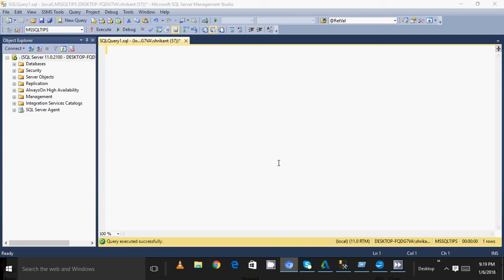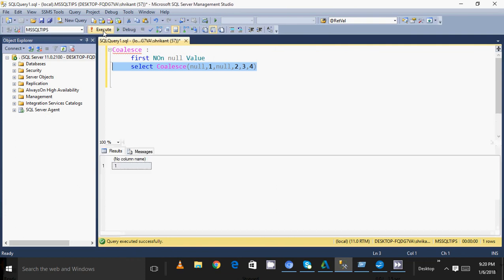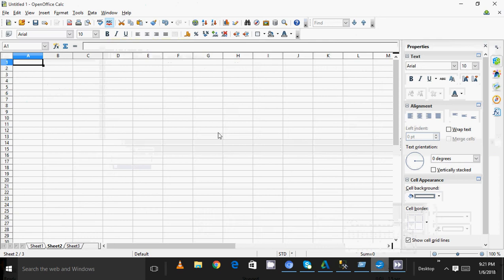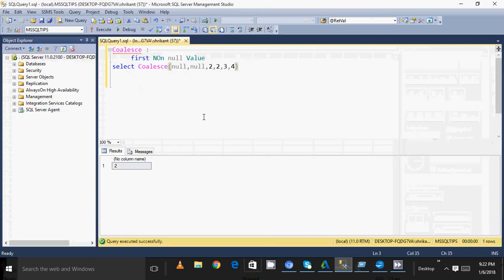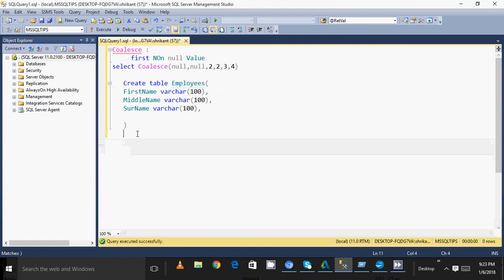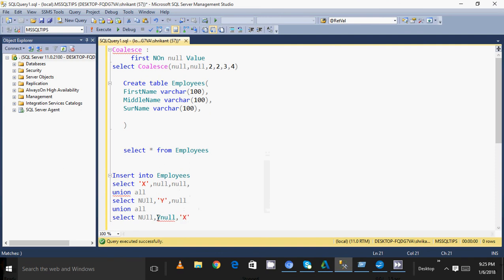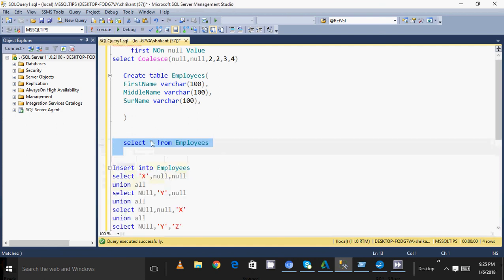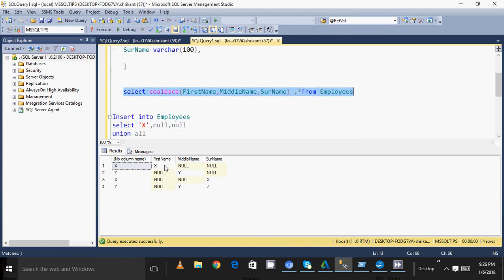Coalesce function in sql server